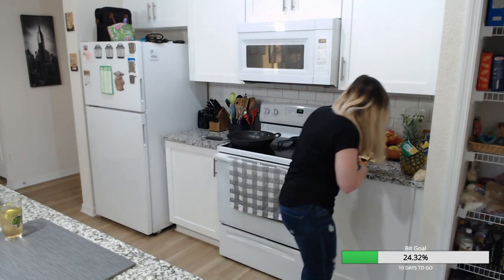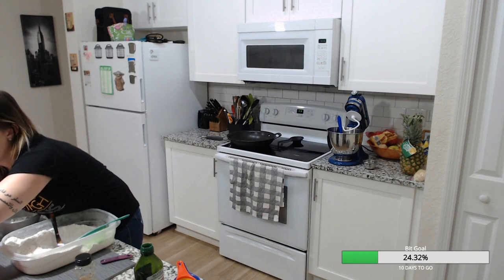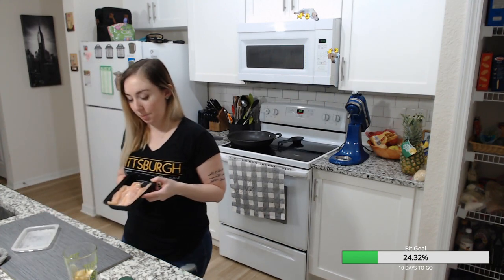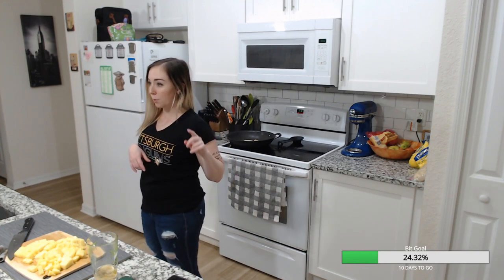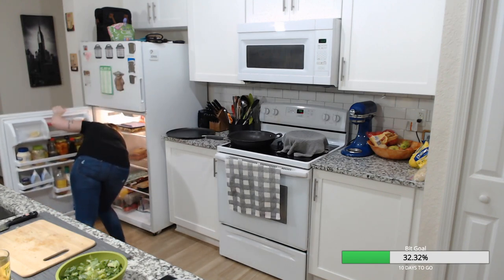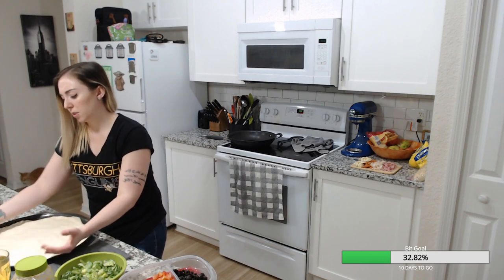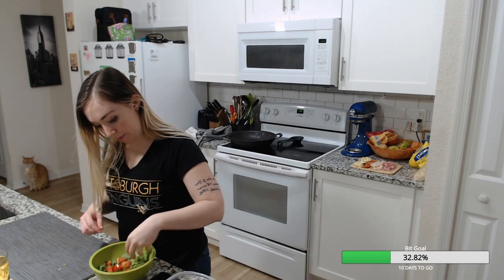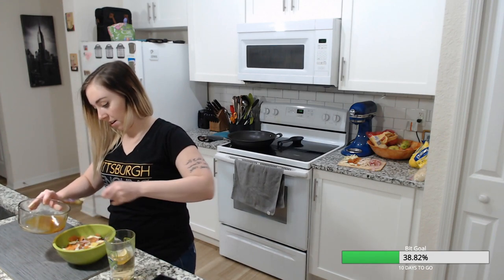Twitch Cooking Stream: BBQ Chicken Pizza!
This Twitch Cooking Stream we made BBQ Chicken Pizza. Watch to learn how to make BBQ Chicken Pizza from scratch!